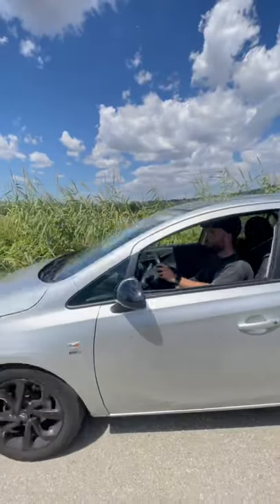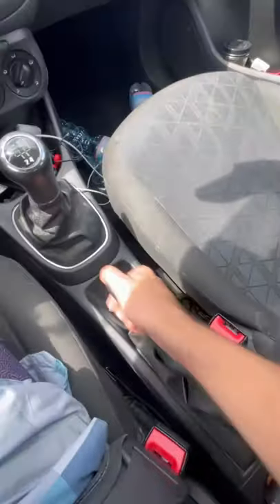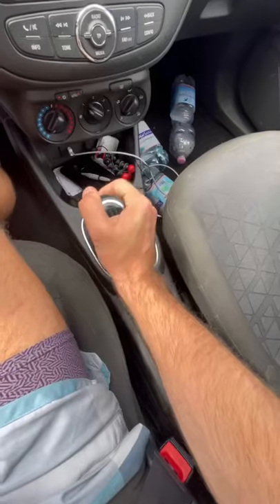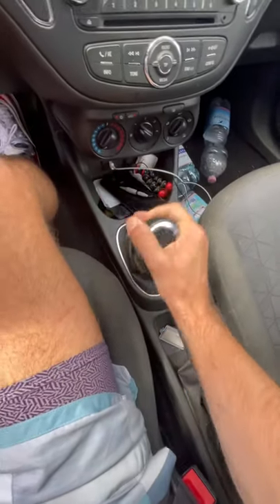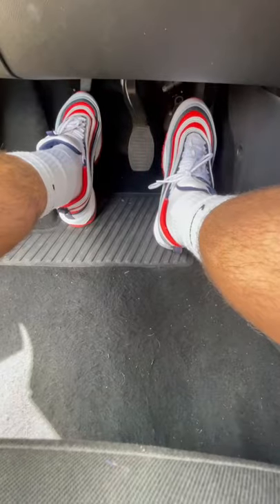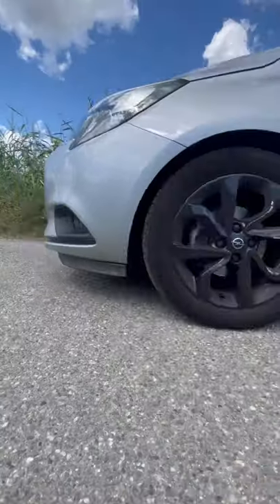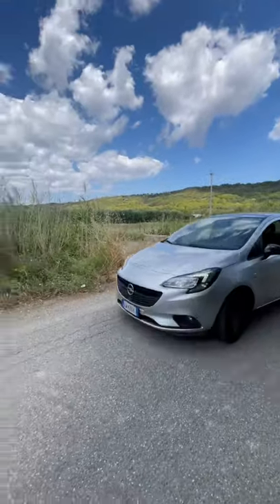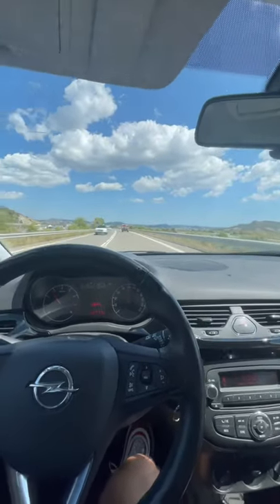LEARNING HOW TO DRIVE